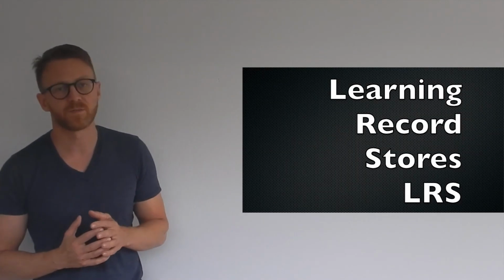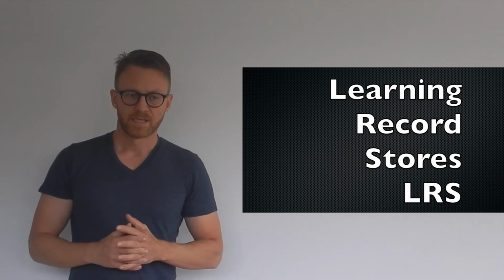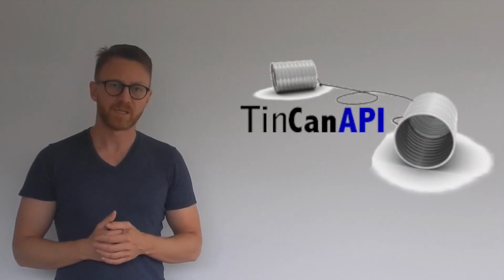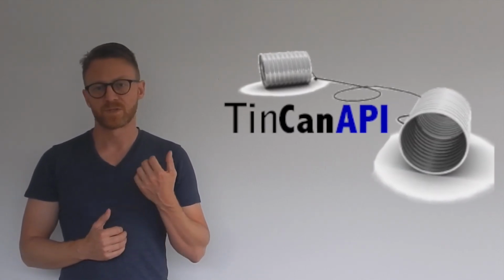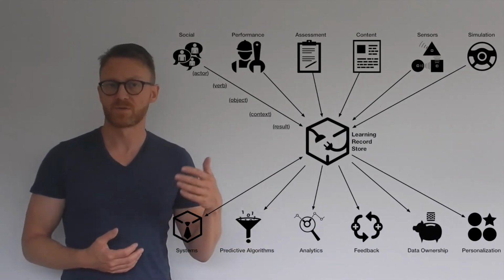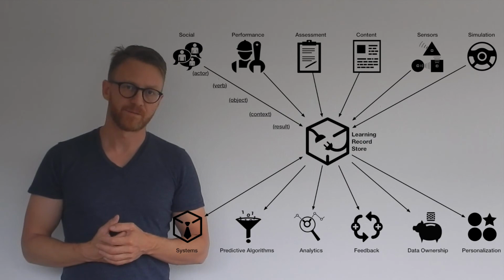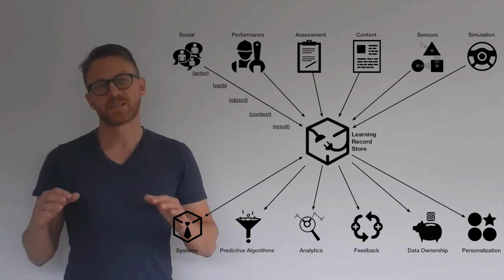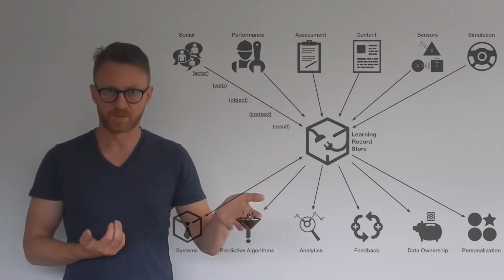Learning Technology Platforms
In this video I talk about how to classify different types of learning technology platforms and vendors.